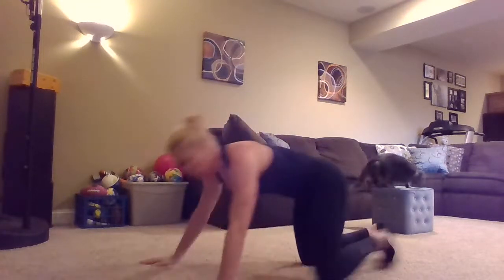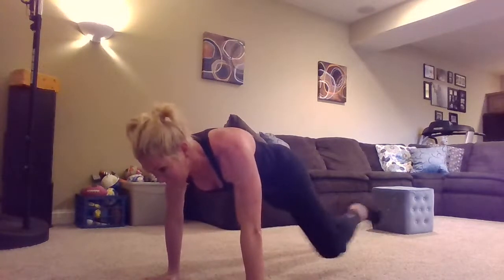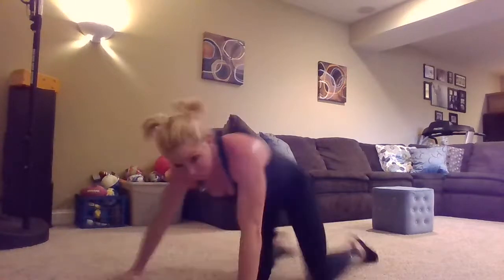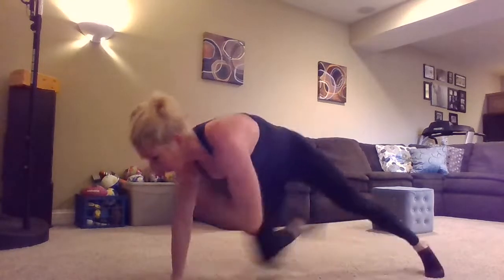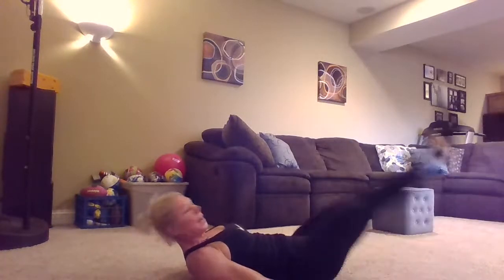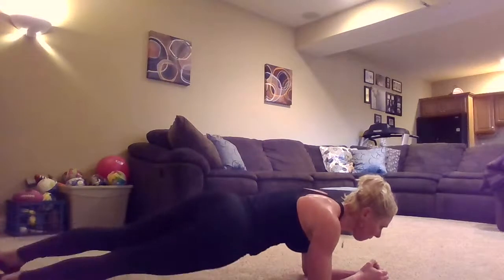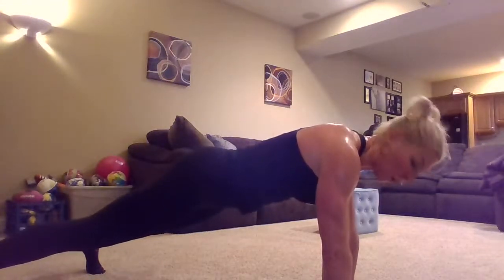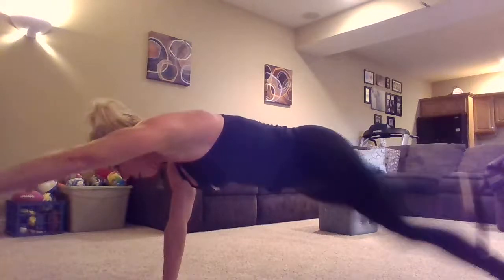ABZzzzz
Something is better than nothing for the core, so here's an ab burn in less than 30 min...